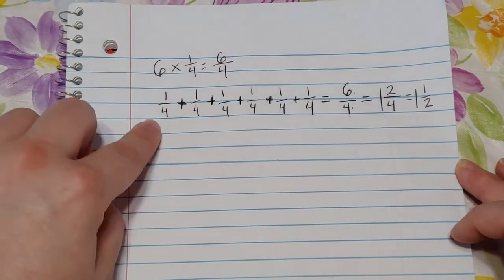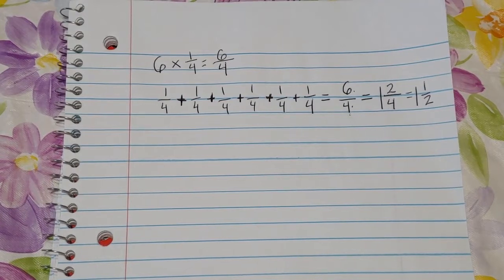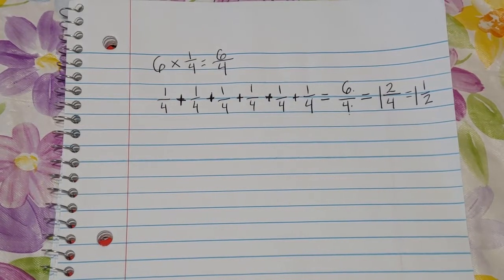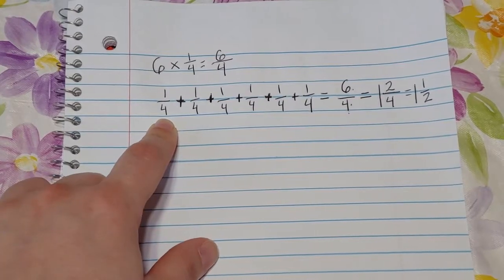Fraction story problems